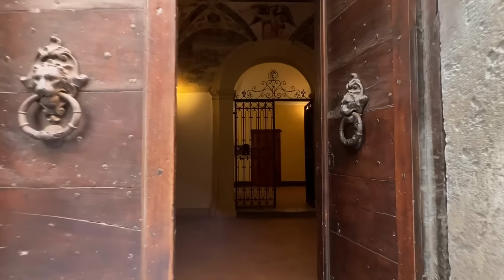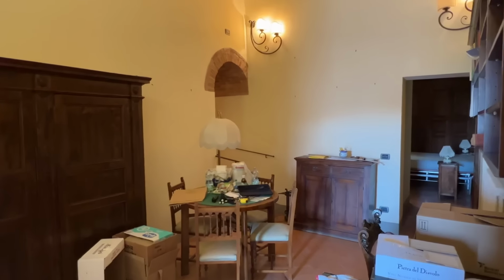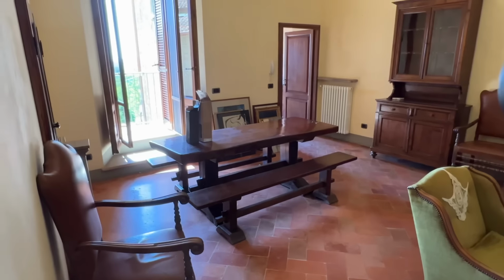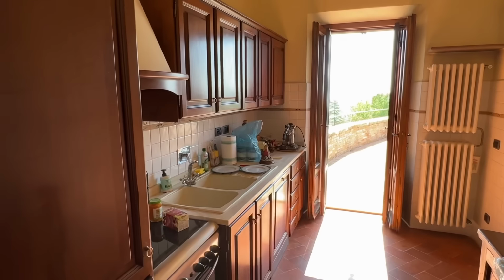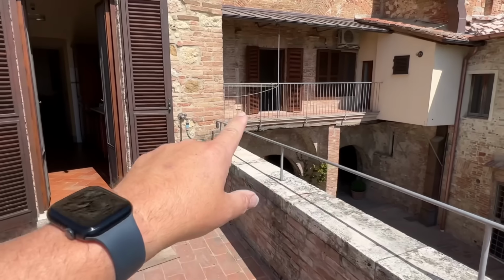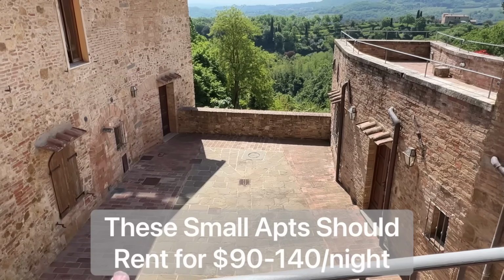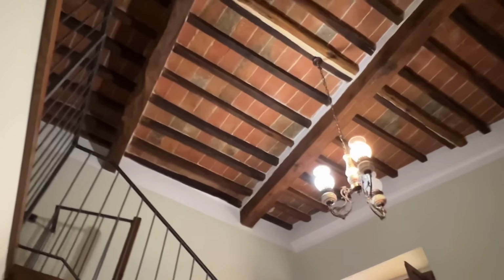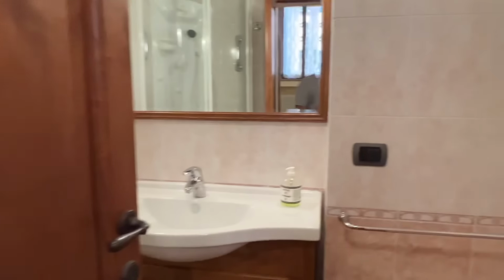🏰 Transforming a 500-Year-Old Italian Palace into Luxury Apartments 🛋️✨ Our Incredible Journey!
Join us on a remarkable journey as we breathe new life into a 16th-century palace in Montepulciano, Tuscany. Witness the transformation of this historic gem into a luxurious rental property, blending ancient architecture with modern comfort.
💲 For information on FINANCING your property purchase in Italy using a conventional mortgage issued by an Italian bank, visit my

I can help get you in touch with a great mortgage broker incorporated in both the United States and Italy. They will work with you to get a great loan with interest rates that are far superior to what you may be expecting!

✅ If you want to make a one time donation to help me buy a swanky new camera or upgrade my laptop to crunch all this video you can do that here:

to see our great rentals and how this apartment came out.

Come along with me as we get these properties ready for renting.  We used a local architect to present our ideas for renovation to the historic committee in Montepulciano.  Everything was approved! Some people have commented that nothing should be changed, but things change over time.

We're using local materials and historically correct techniques like the white lime-washed paint and the travertine floors that we are switching to instead of the 1980s clay tiles. Realize that the existing tiles were installed only 40 years ago or less. And 120 years ago, these apartments didn’t even have bathrooms!  But we’re doing our best to keep the feel and originality of the apartments alive!

This video is about Full Tour: How We Transformed A 16th Century Montepulciano Palace Into Dream Rental. But It also covers the following topics:

Italian Renovation Projects
Montepulciano
Montepulciano Travel

Video Title: Full Tour: How We Transformed A 16th Century Montepulciano Palace Into Dream Rental | BradsWorld.it

✅  About BradsWorld.

If you have always thought that moving to Italy would be a great change in your life, you are correct!  We live here full-time and couldn’t be happier.

If you need more help navigating the process of finding a home, moving here, and shortening your learning curve, I can help with that, too!

THANKS!
Brad & Olivia